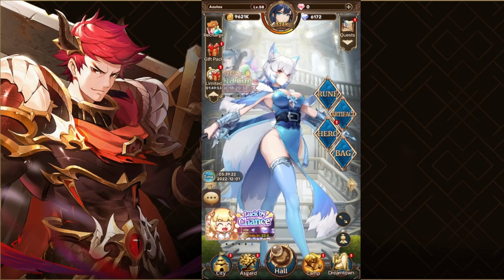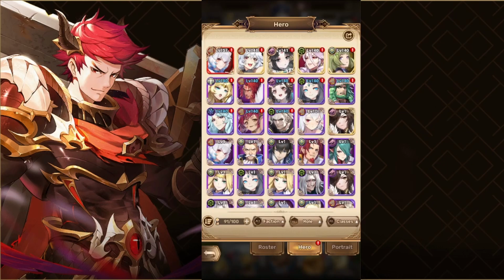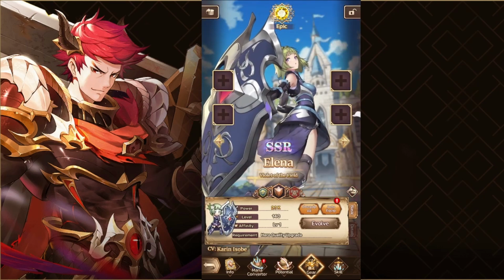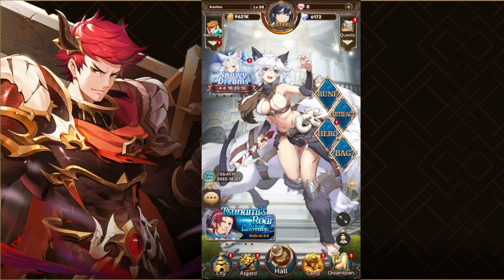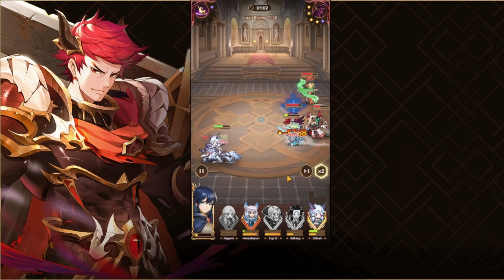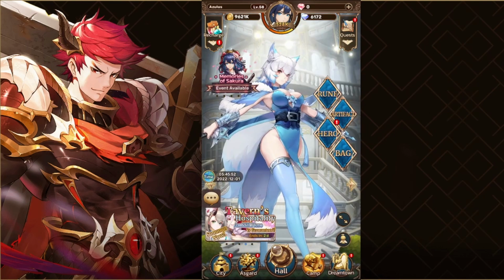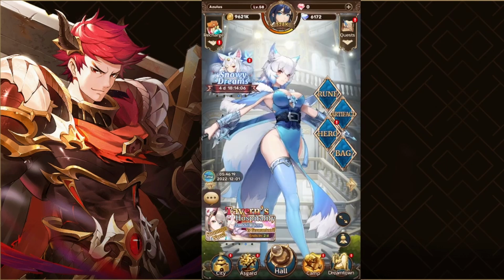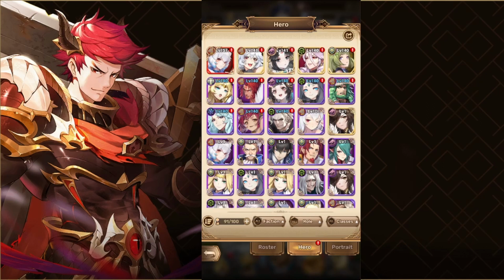Panilla Saga: My First Account Review!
During the review I managed to clear stage 11-40 :D!

Eons ago, the Primordial God created an ocean. Where seeds of life budded and sprouted, the world of Panilla was formed.
The golden era shone as brilliantly as the sun high above the world. Panilla was an idyllic land, verdant and full of life.
But the divine power of Yggdrasil waned as the prosperity of Panilla grew. The world fell to chaos, and humanity became depraved.
The peace was burned in the fires of war, and humankind begged the Gods for succor. The Gods marched to war, to face evil at the prophesized battlefield; the Land of Ragnarok.
The Continent of Panilla lies fractured. The Sage Stone of Lucelia has returned.
The Gears of Fate, have started to turn！
Join today and prove that you are the hero you were meant to be!
Need some help with your adventure?
Enjoying your mythological adventure so far?
Follow our official channels to learn more!